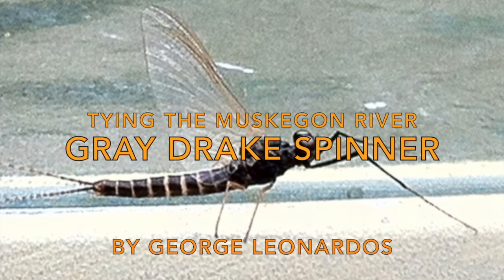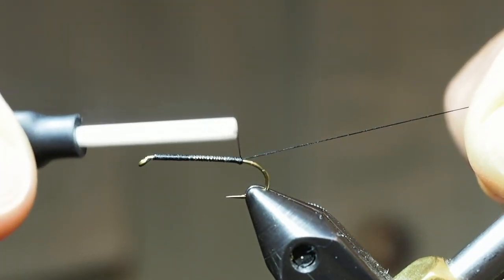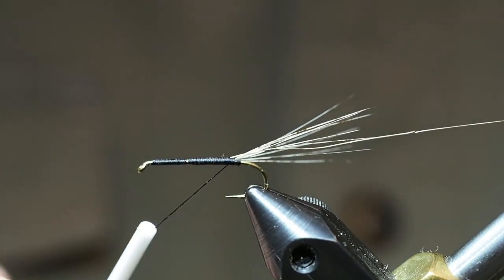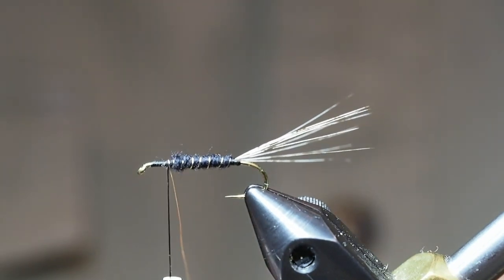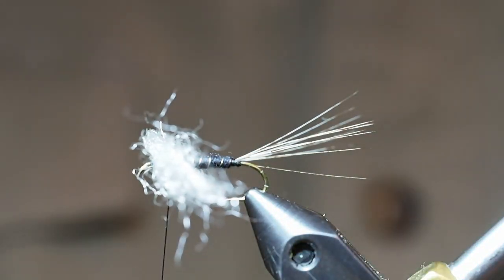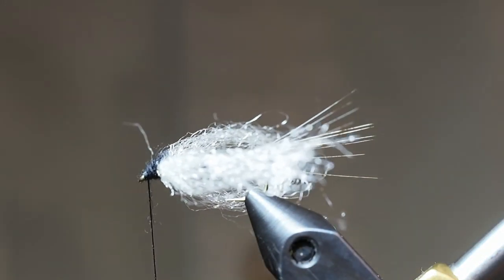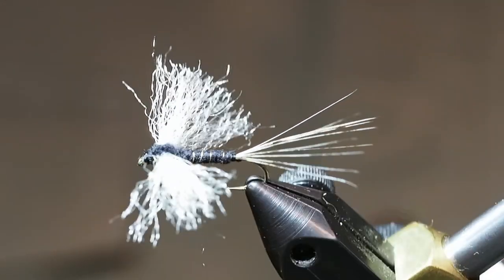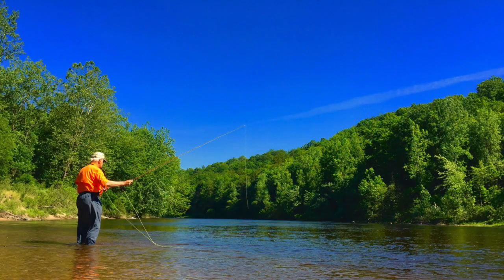Muskegon Gray Drake Spinner (Updated)